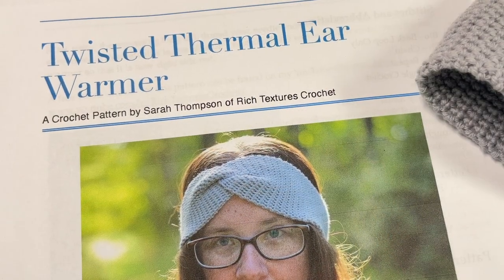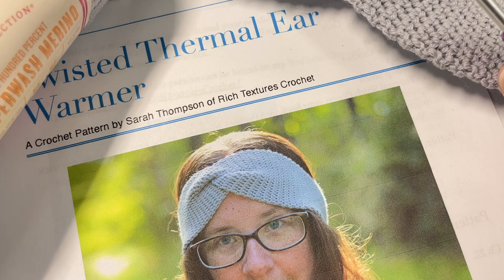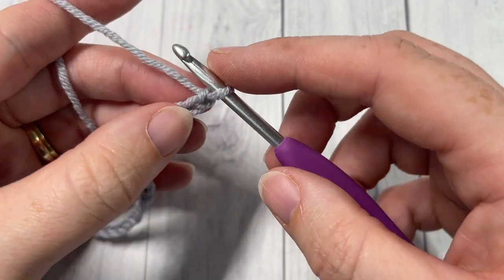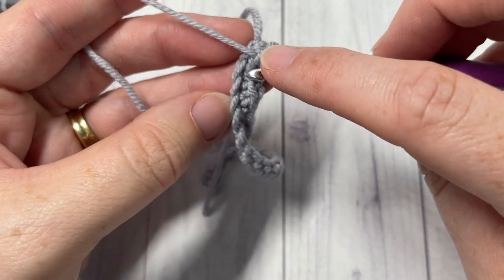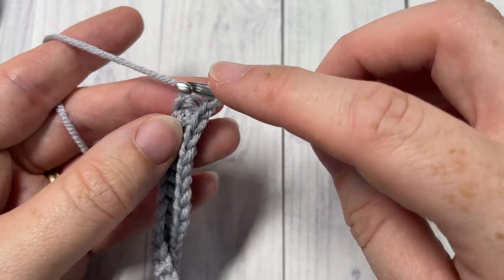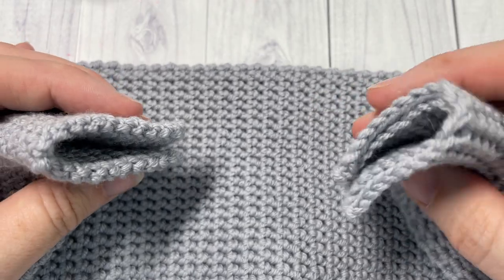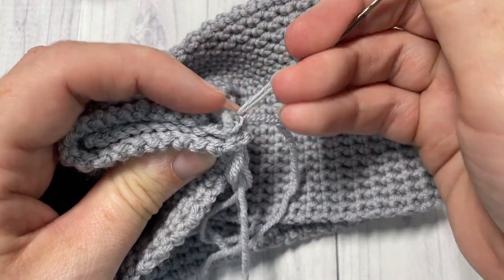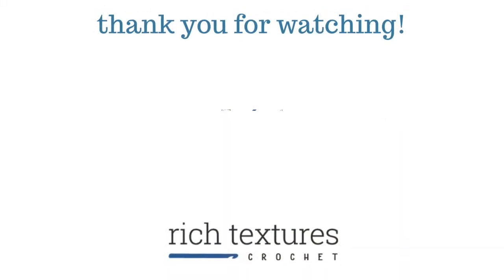Twisted Thermal Ear Warmer Crochet Pattern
This Twisted Thermal Ear Warm is warm, cozy and so easy to make!!

Gauge:  24 stitches x 22 rows of Thermal Stitch = 4 inches

Finished Sizes: 3.5 x 9 inches laid flat

Yarn: Superwash Merino by Lion Brand® (306 yds/280m; 3.5 oz/100g; 100% super wash merino wool; (3) light weight).  You will need one colour: 150 yards of Ice.
Hook: Size G (4 mm) hook.

Sarah